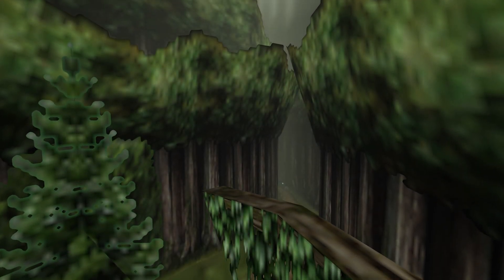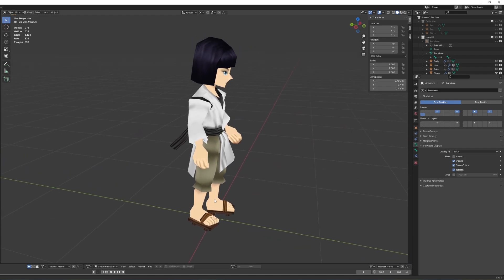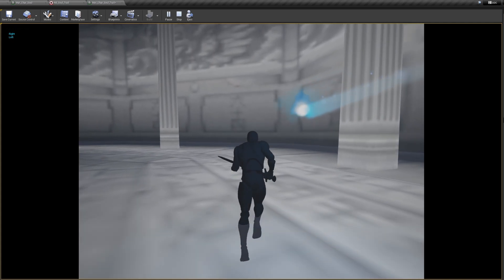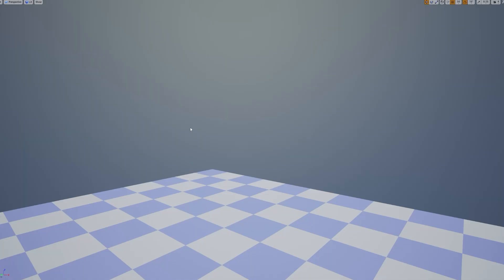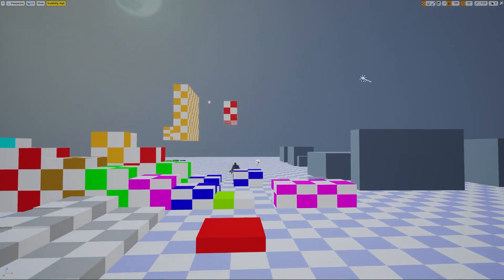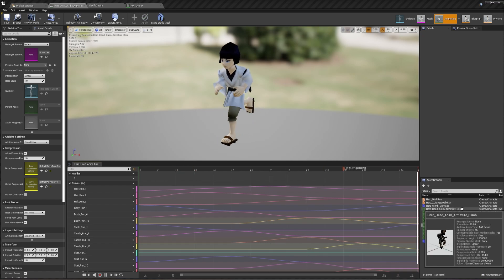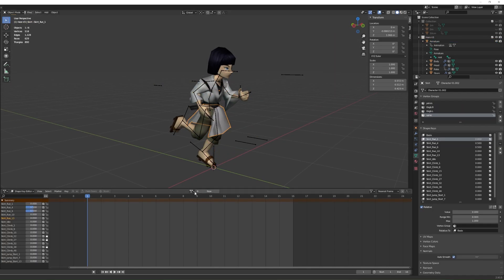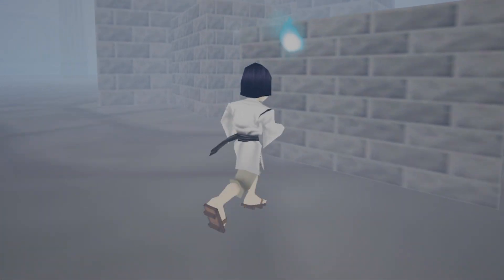Adding the Main Character to my Game | Devlog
This Devlog will cover the process of creating, animating and implementing my game’s main character and bringing them into the game. I will also demonstrate a climbing system I have been working on.